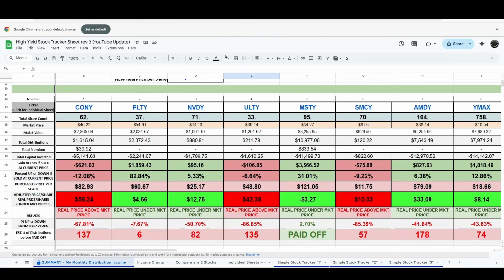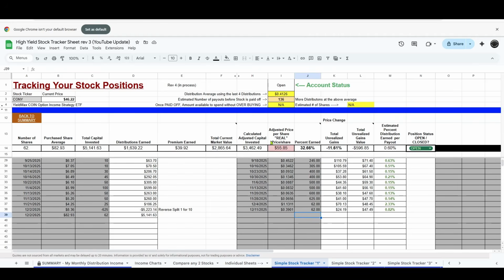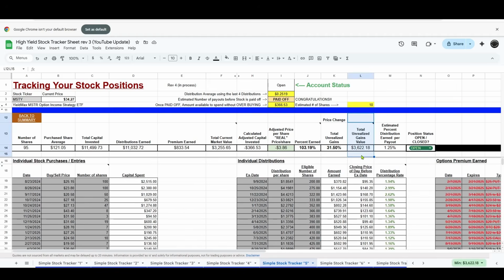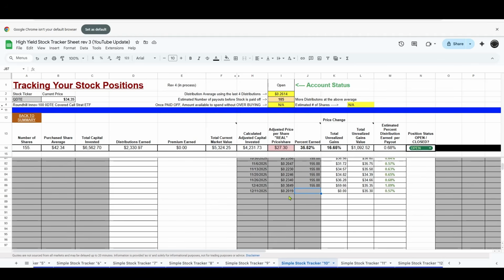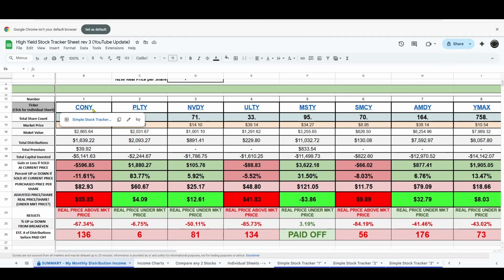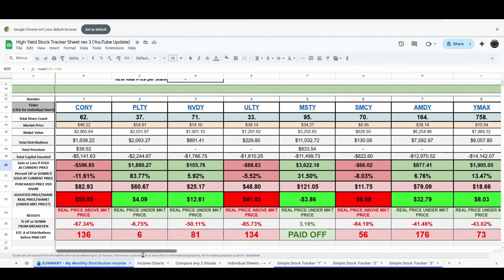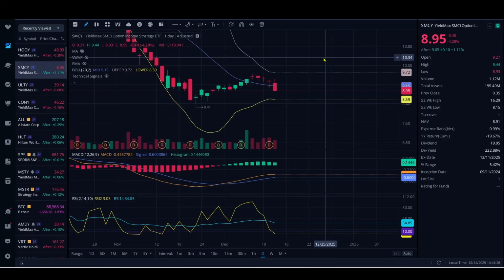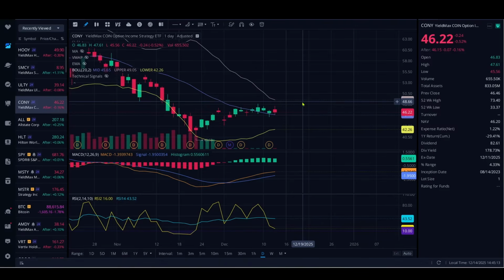Might BUY MORE HOOY & SMCY after Updating my Spreadsheet!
While UPDATING my Stock Tracker Spreadsheet, I noticed that I need to watch HOOY, SMCY, ULTY, & CONY for potential Purchases to help lower my Real Price per Share.  Two of these might be at a good set up by tomorrow.

00:00 - Intro
02:09 - UPDATING Stock Tracker Spreadsheet
10:34 - Review Summary Page
14:39 - HOOY - BUY MORE?
16:36 - SMCY - BUY MORE?
17:30 - ULTY - BUY MORE?
18:20 - CONY - BUY MORE?